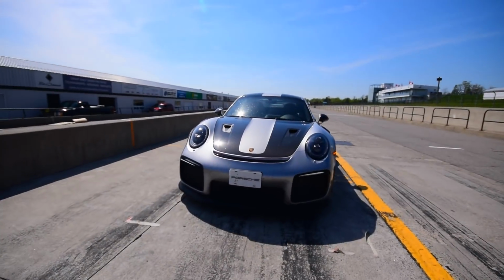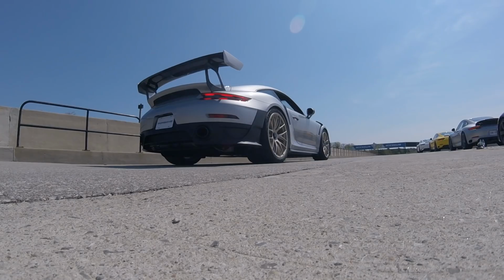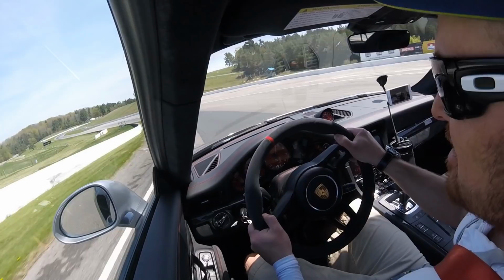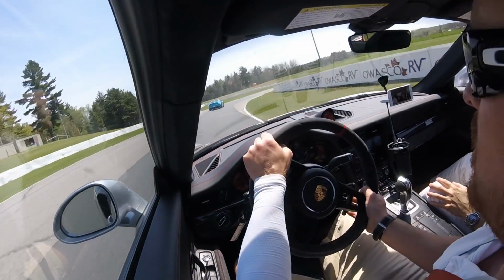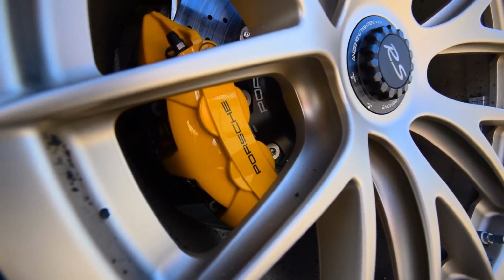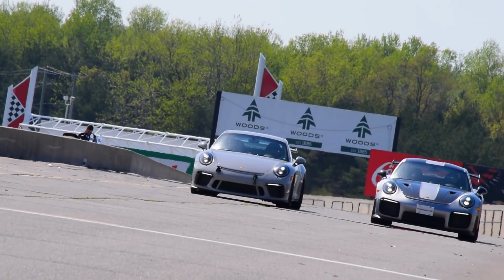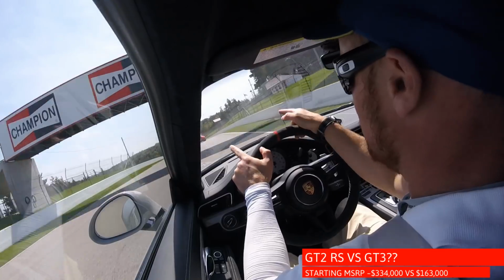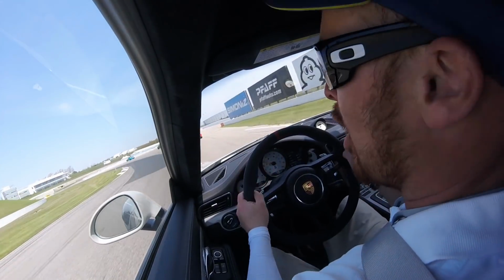2018 Porsche 911 GT2 RS Test Drive Review.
Some sights, sounds and  thoughts of the new 2018 Porsche 911 GT2 RS and 911 GT3, presented by Justin Pritchard for autoTRADER.ca